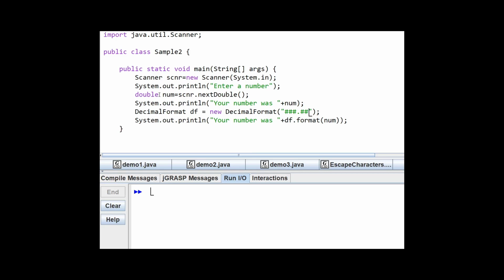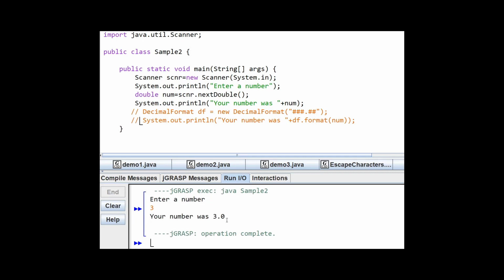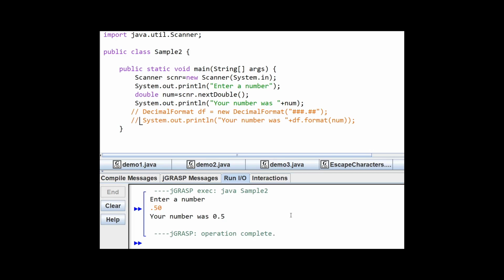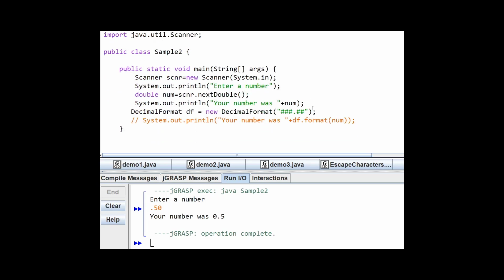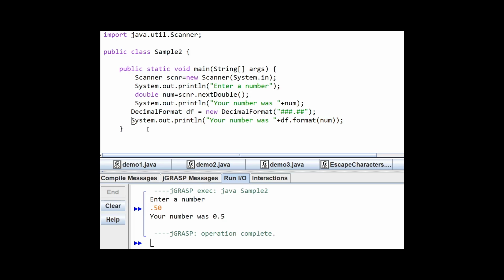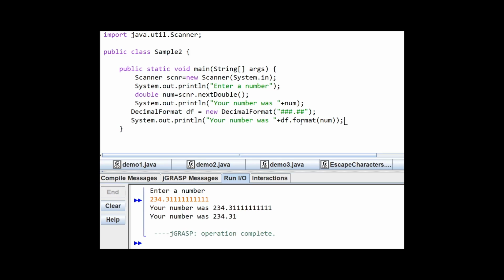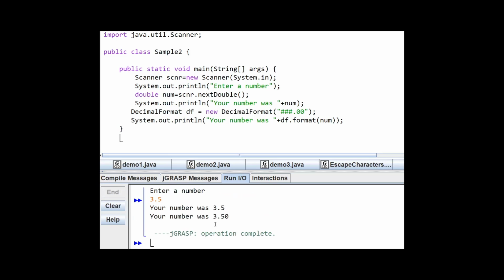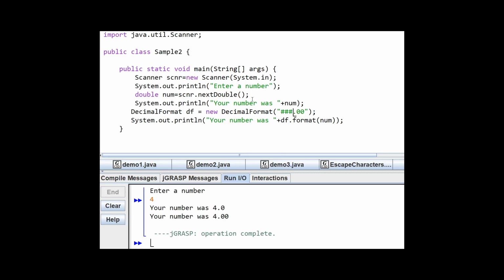Formatting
Instructor: Dr. Jean Mehta. Saint Xavier University
Thumbnails: Alejandra Lopez.